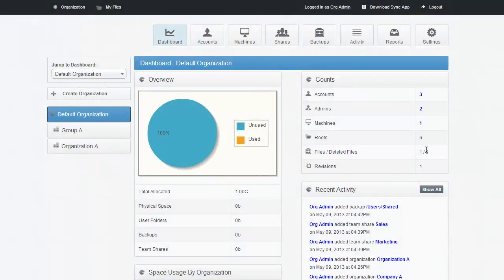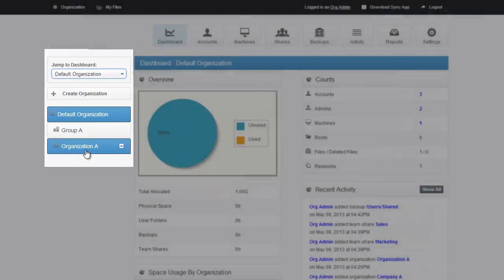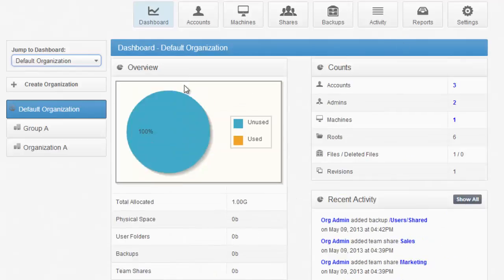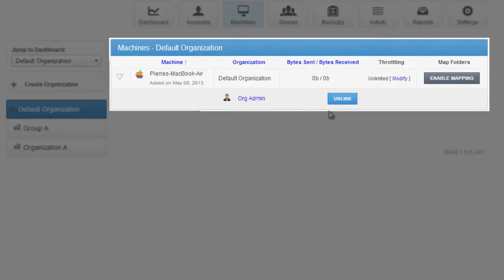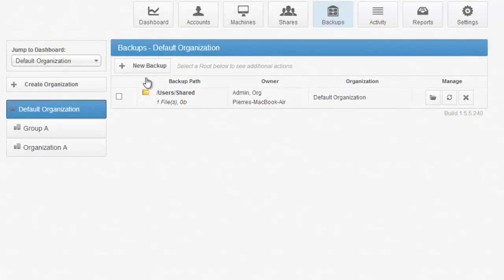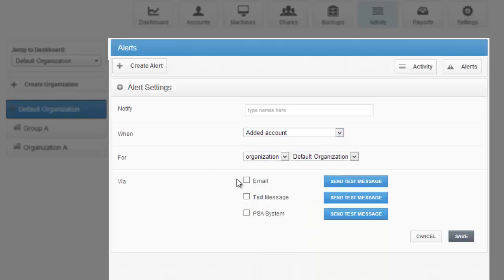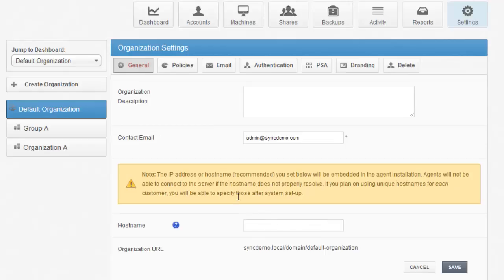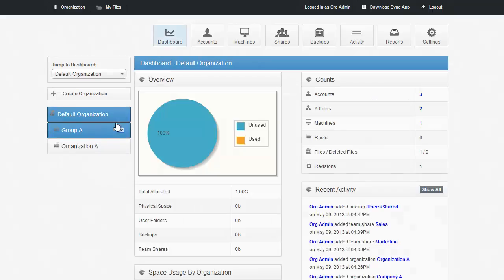OptfinITy Sync - Administrative Interface